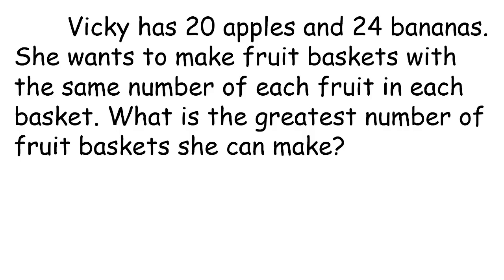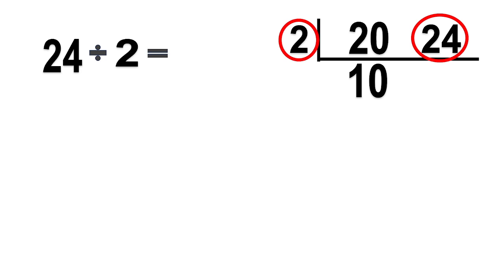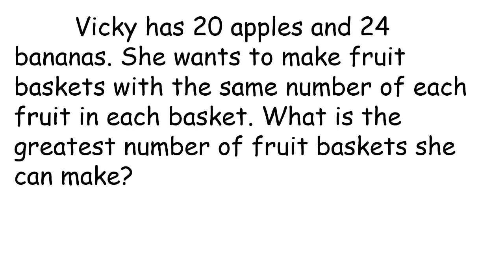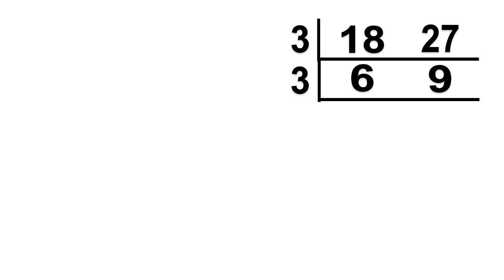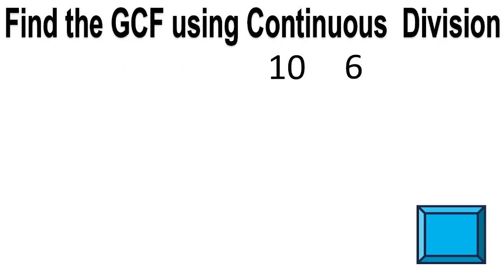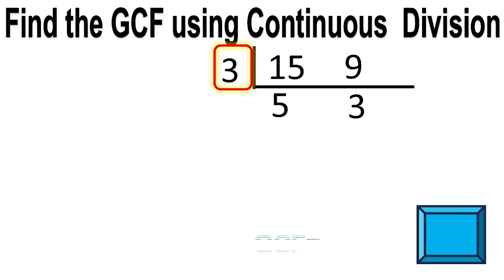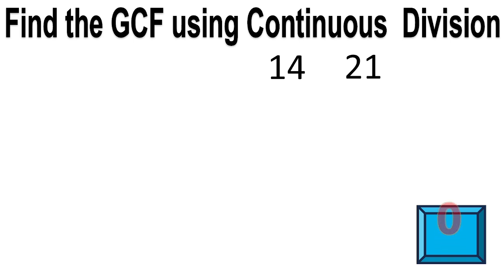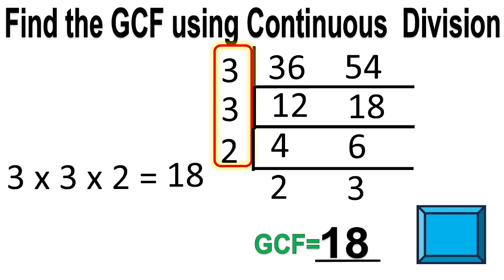Finding the Greatest Common Factor (GCF) using Continuous Division